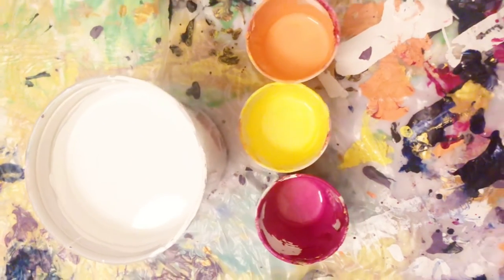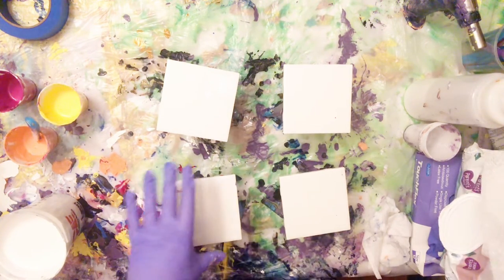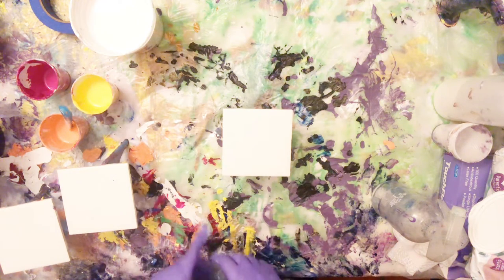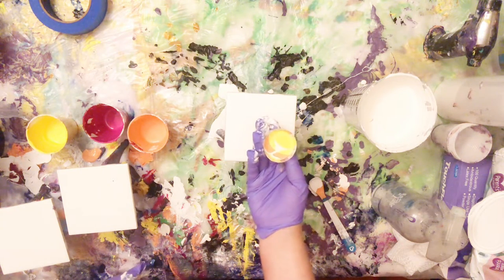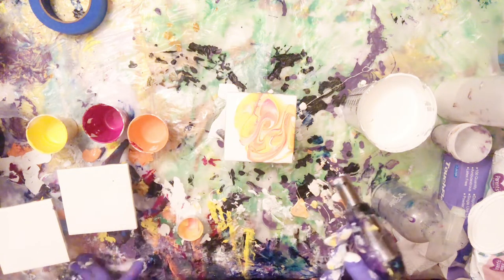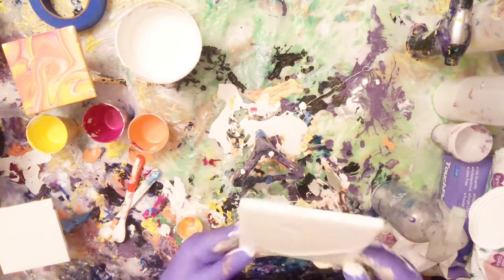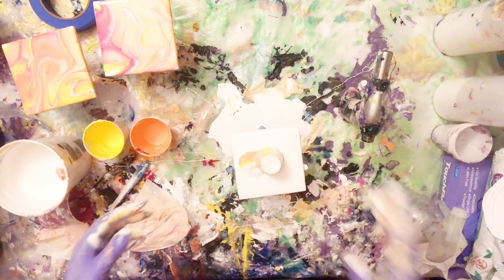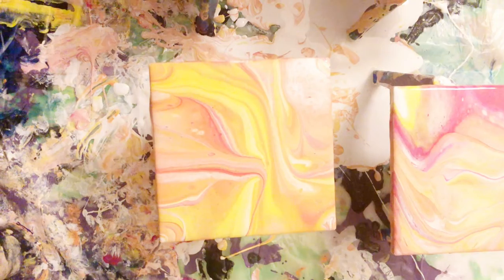"Summer "Flip and Lip Acrylic Pouring Painting on coasters Art Tutorial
Hello everyone! In this acrylic pouring art tutorial, I created a flip and lip pour painting on coasters with warm colors. These coasters are  entitled "Summer" because it reminds me of summer time.

4 inch ceramic tiles were used.

Pouring Medium: 75% Floetrol (USA) & 25% GAC 800.

Consistency: Medium- leaves a small mound but then disappears

Colors used:  Liquitex basics Medium Magenta, Liquitex Basics Cadmium Orange Hue with mixed with some Liquitex Basics Titanium White, Liquitex Basics Cadmium Yellow Light Hue mixed with some Liquitex Basics Titanium White.

Base color: Liquitex Basics Titanium White.

Thank you for all of everyone’s continued support! I could not have done this without everyone